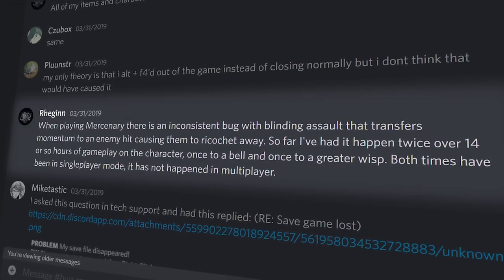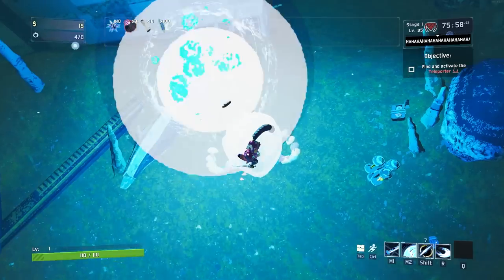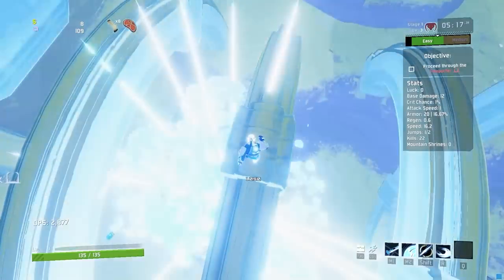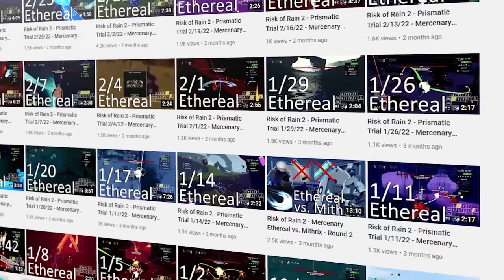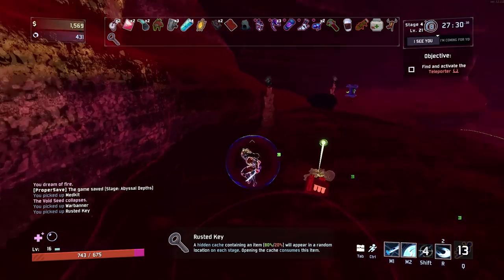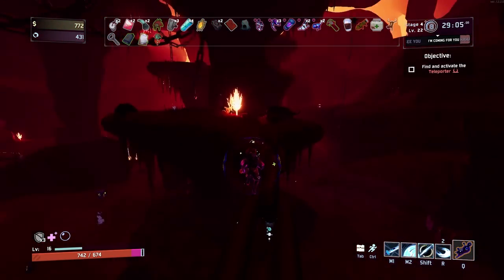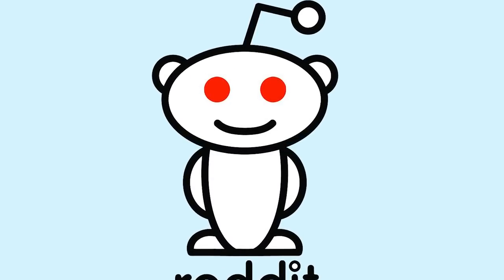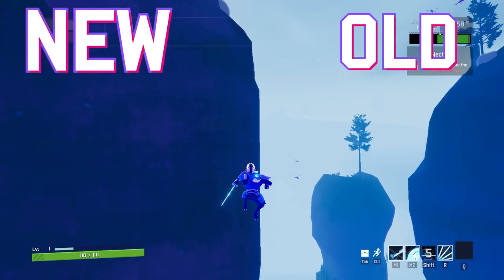Mercenary can 1 shot Voidling (𝓤𝓷𝓼𝓸𝓵𝓿𝓮𝓭 𝓜𝔂𝓼𝓽𝓮𝓻𝓲𝓮𝓼)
I wasted weeks of my life on "useful" information yet again. This video is a deep dive into Risk of Rain 2's most mysterious mechanic.